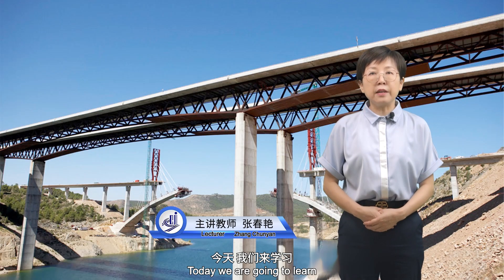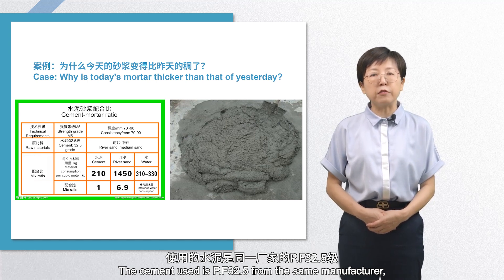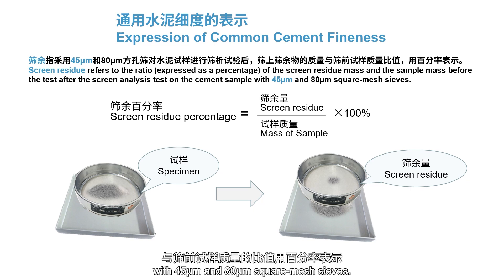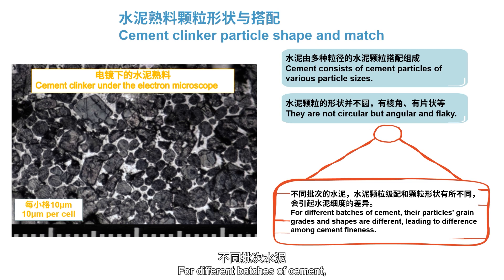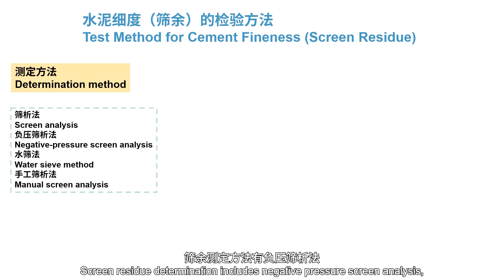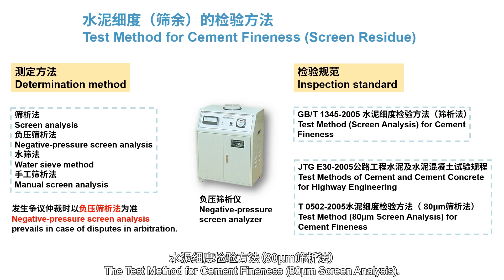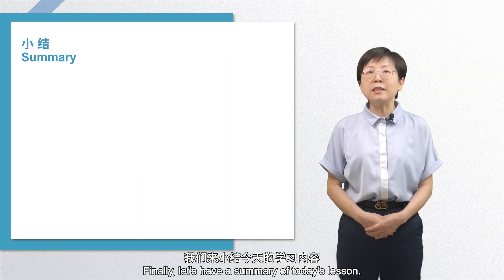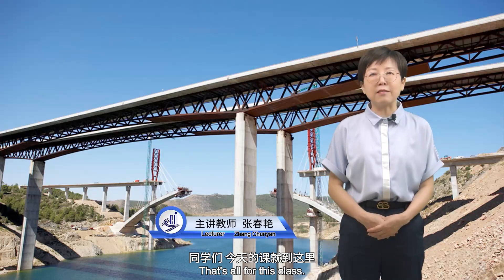3 6 Main Technical Indexes of Common Cement Fineness